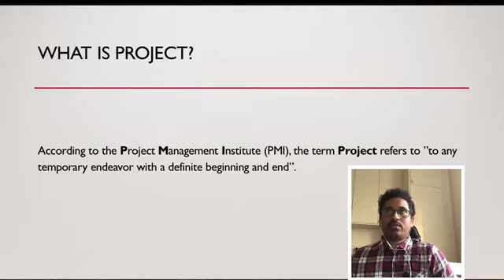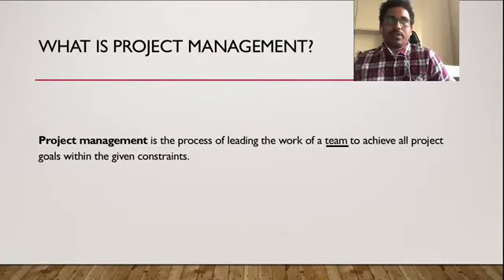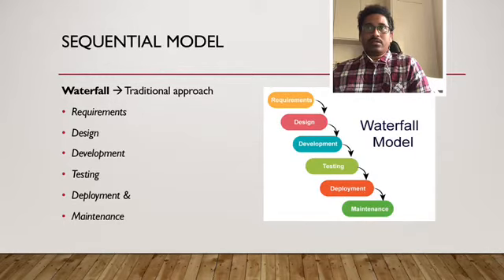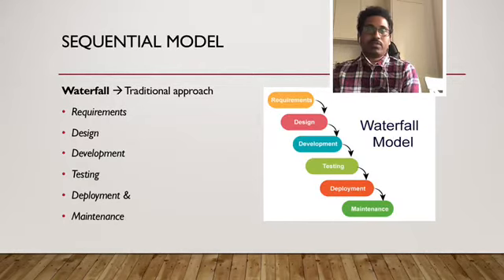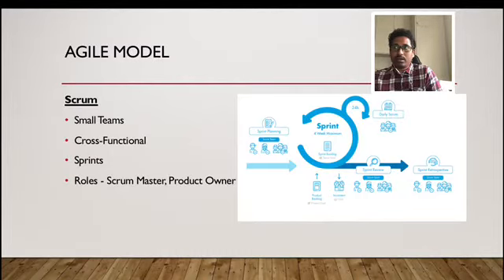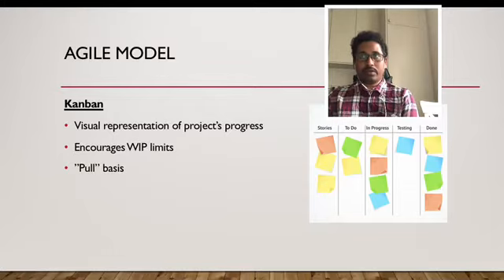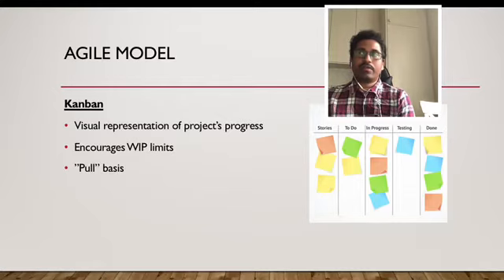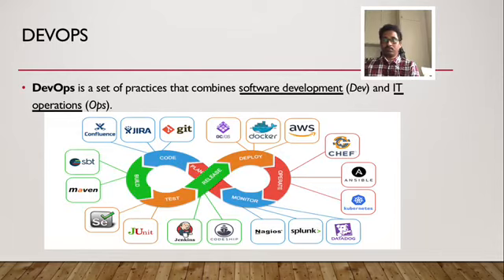PML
Lecture on project management methodologies